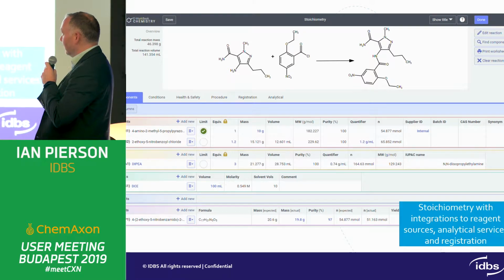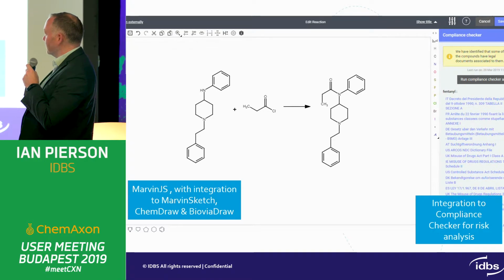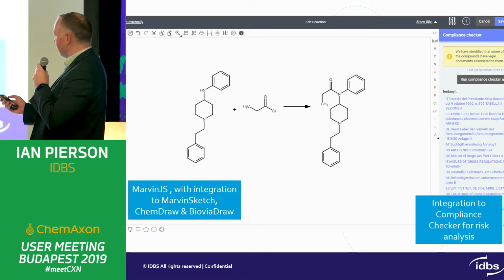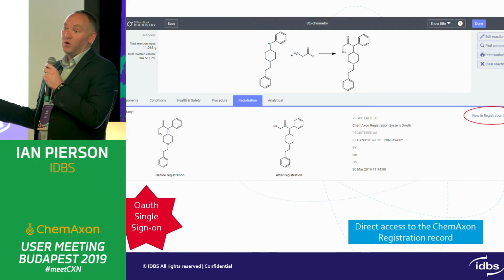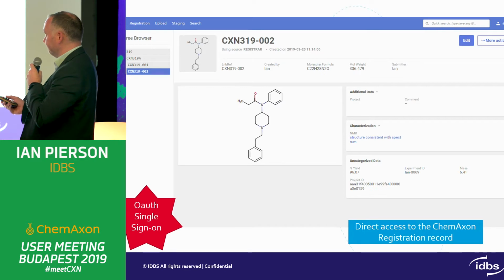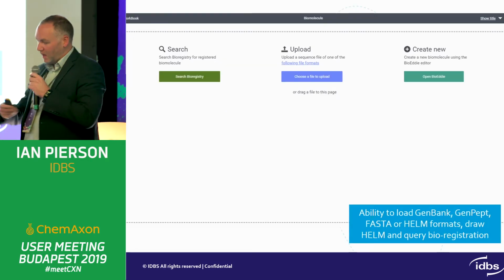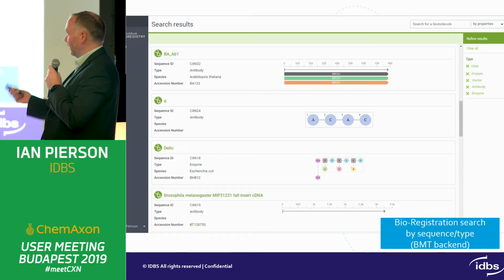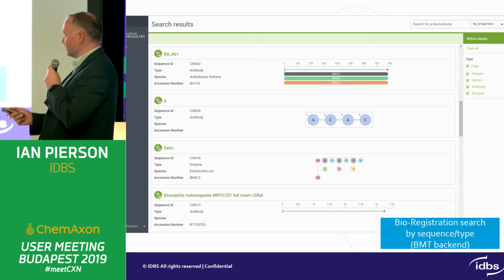Ian Pierson (IDBS): IDBS and ChemAxon Use Case